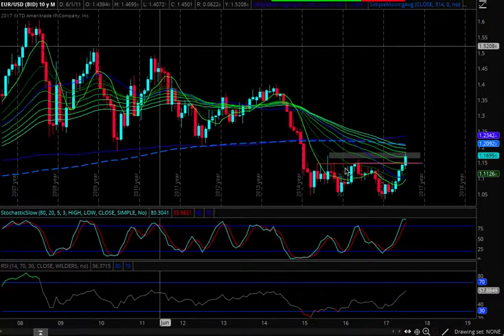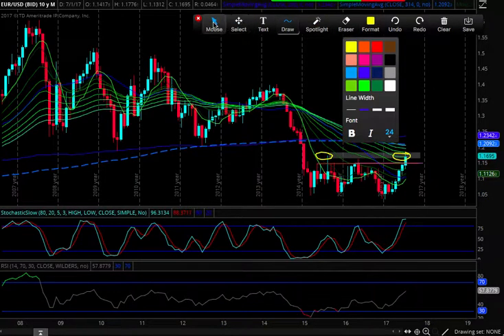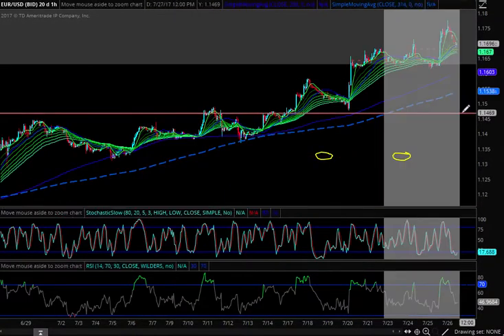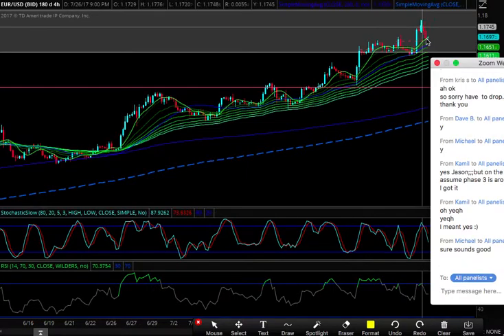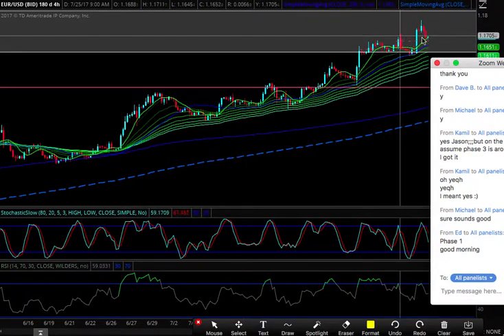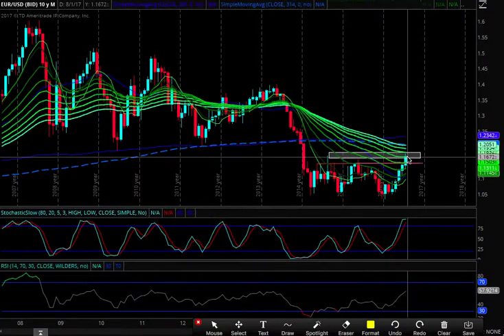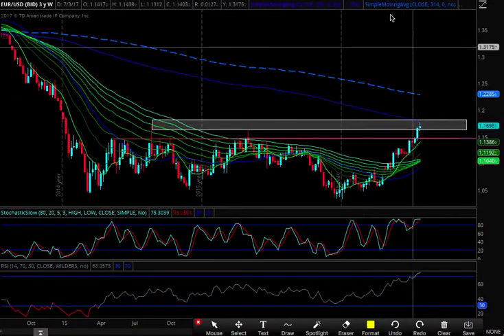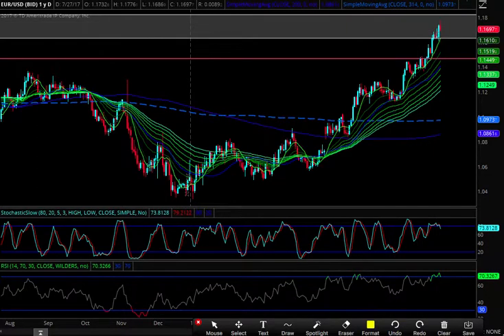JRM EURUSD Update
Our Institutional model brought to the independent trader and investor.

Whether you're an experienced trader or an absolute beginner, we can help you reach your trading goals. Enjoy the trading lifestyle you envision.

Take your trading to a new level. Gain from the experience and knowledge of professional trading mentors, and never trade alone again. At Jenkins Research Management, our process cuts through all the haze and offers a realistic, time proven trading method based on the many years of Jason's institutional trading experience. We don't offer a system or any sort of "magic indicators". Our approach to trading is a process, top down and consistent. We are traders first while also offering research to institutional clients.